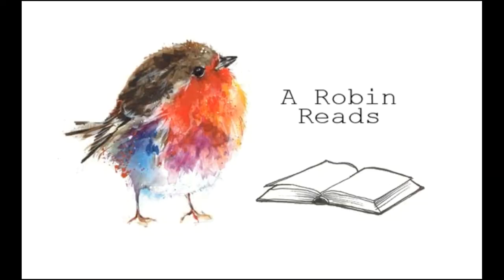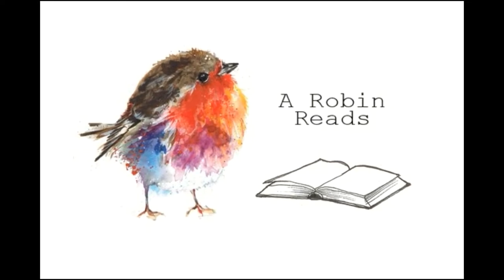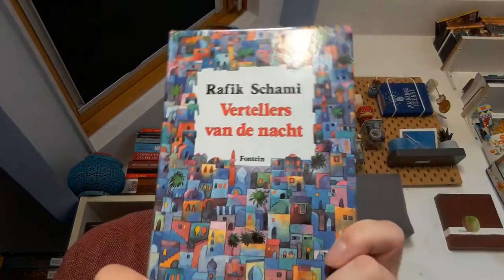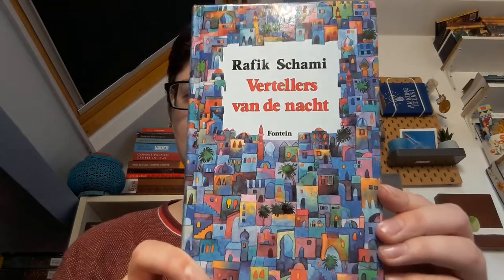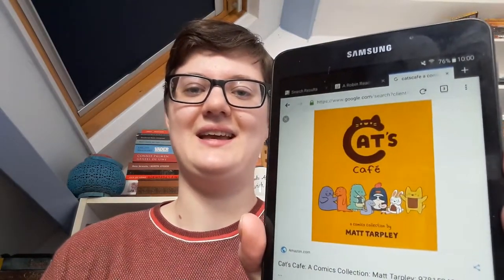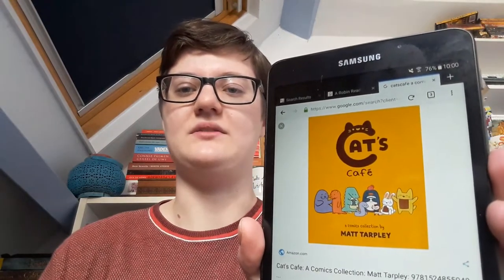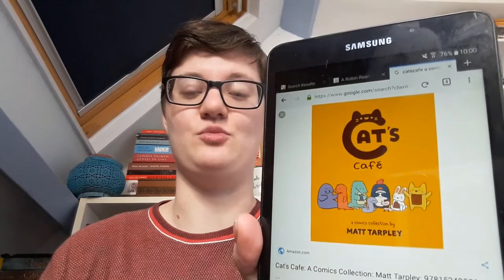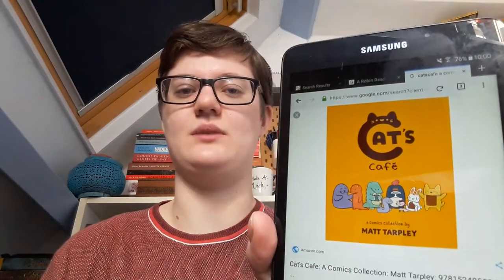TBR Tag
In this video I answer questions from the TBR tag. I tag you to do this video as well!

Down below I’ve put some links for you to check out.